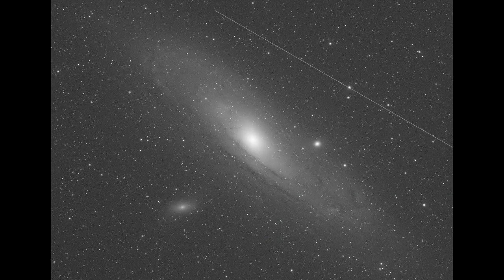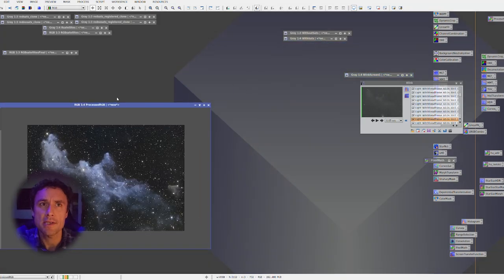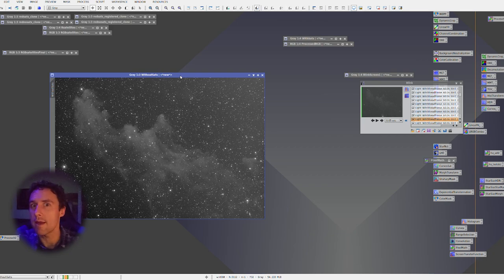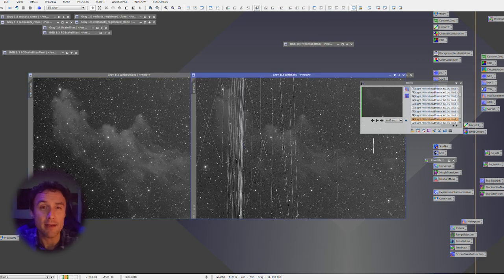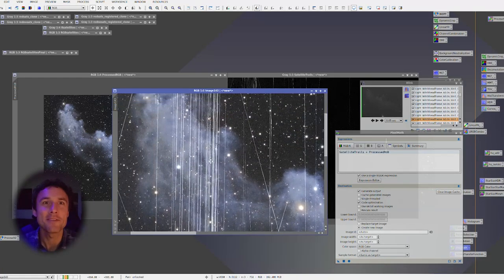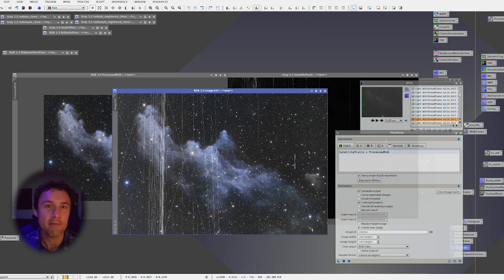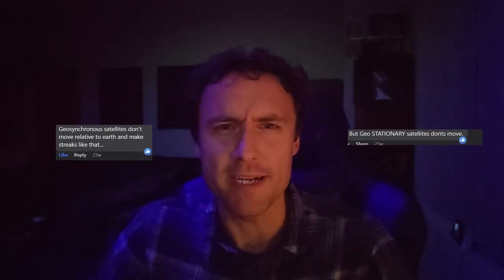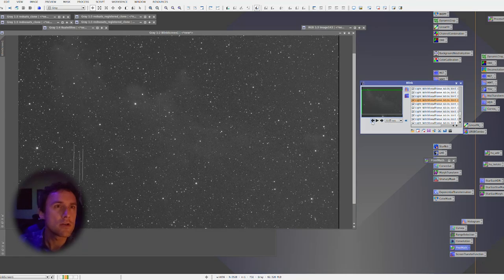KEEP the Satellites? - Pixinsight Tutorial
Satellites constantly intrude on astrophotography. But what if you WANT to keep them in?

The Witch Head Nebula is a notorious spot for geosynchronous satellites. Almost every frame will have satellites passing through. Stacking algorithms make quick work of them, but what if you WANT to keep them in? It’s not straightforward, but I’ve found a workflow in Pixinsight that allows you to have a beautifully processed image AND the satellites that would normally be rejected.

00:00 Intro
01:24 Blink
02:11 Stacking Settings
05:00 PixelMath
08:38 What Are the Satellites There?
09:48 RGB Satellite Trails
11:41 Crazy Meteor Vapor Trail
13:36 Are They REALLY Geosynchronous?
18:09 Conclusion

Image of Satellites through Witch’s Eye
Kasra Karimi

My Equipment:
Telescope: Celestron RASA 8
Imaging Camera: ZWO ASI1600MM Pro
Mount: iOptron CEM40
Filters: 2" Baader RGB and f/2 3.5/4nm Narrowband SHO
Guide Camera: ZWO ASI290MM Mini
Guide Scope: Orion 60mm Guide Scope with Helical Focuser

Video shot on Pixel 4 XL